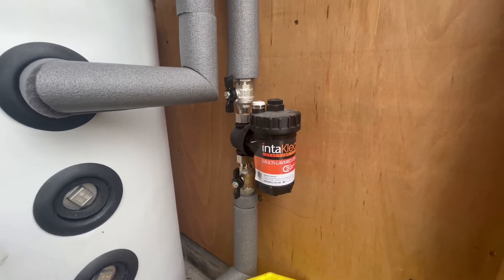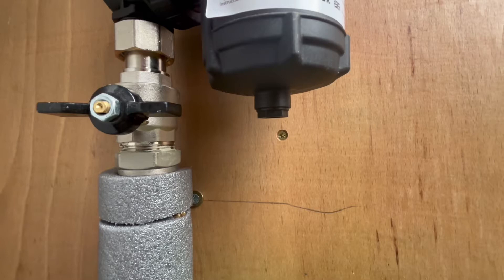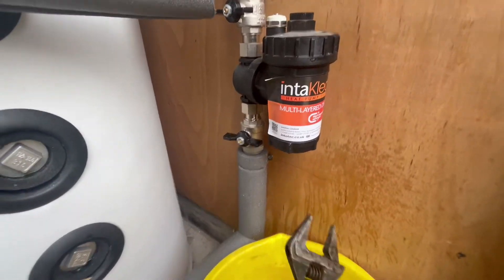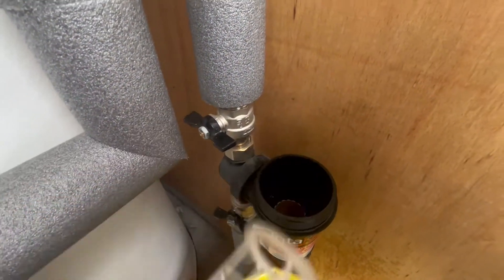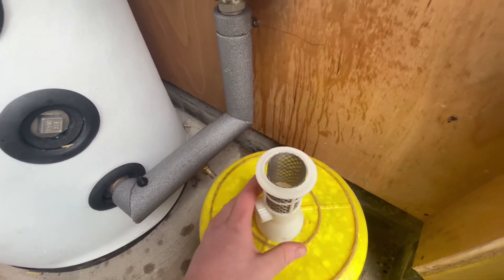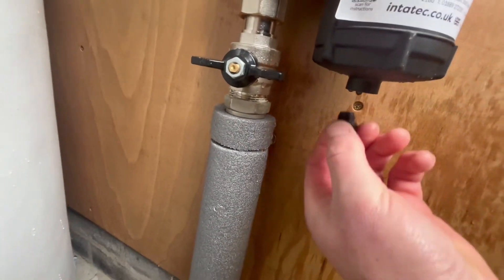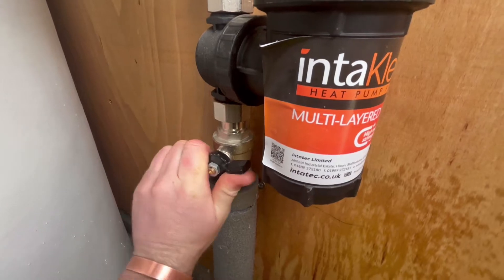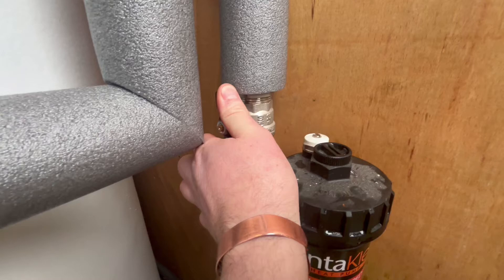Clean filters IMPROVE performance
A clean filter will help improve flow rates and efficiency of the system.

Always make sure you have left sufficient time for the system water to cool before inspecting.